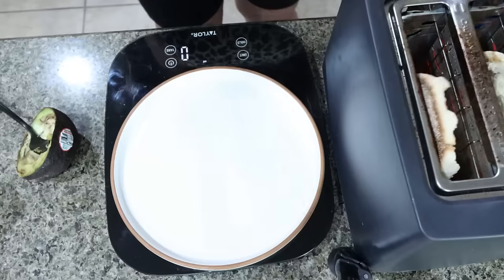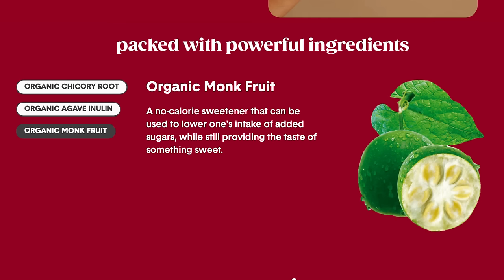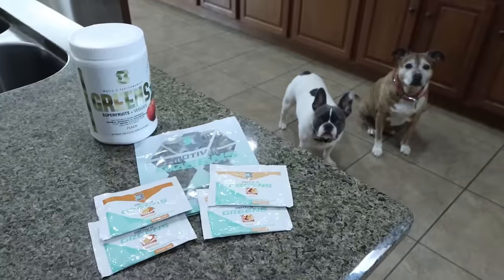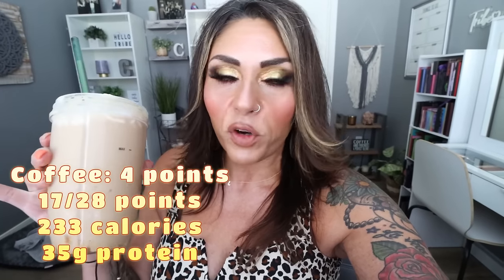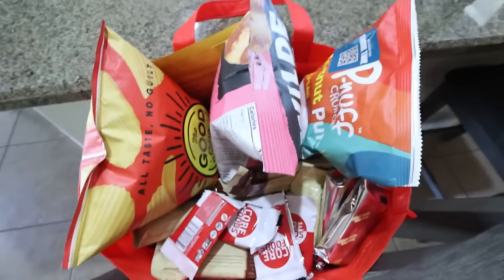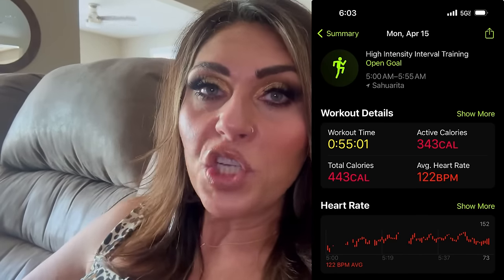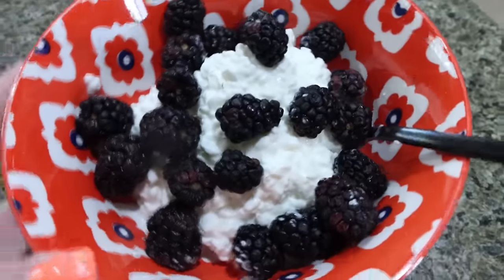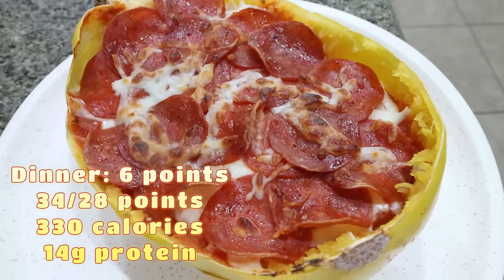WHAT I EAT IN A DAY ON WW TO LOSE 140 POUNDS - OVER 2,000 CALORIE DAY 😮 - LOW CARB PIZZA 🍕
HAPPY WEDNESDAY!

Get 14 days FREE with your own personal trainer!!

☕Cold Brew Pitcher

🎉NUTRITION CHANNEL!!!

Use the code- jennclayton

Code- jennswwjourney